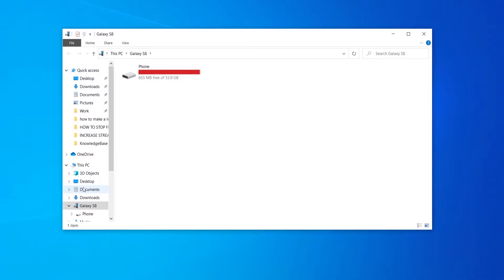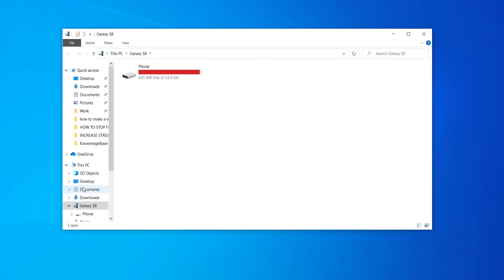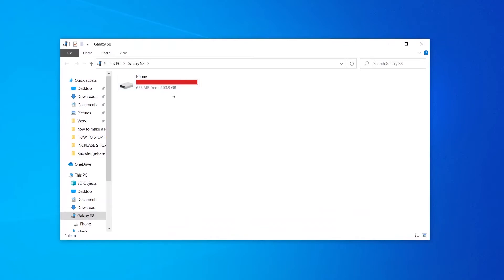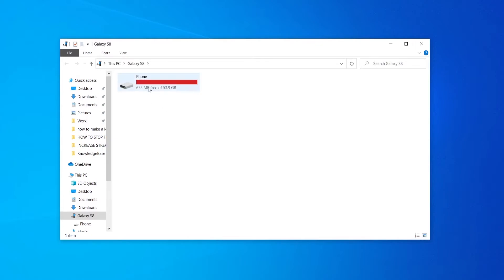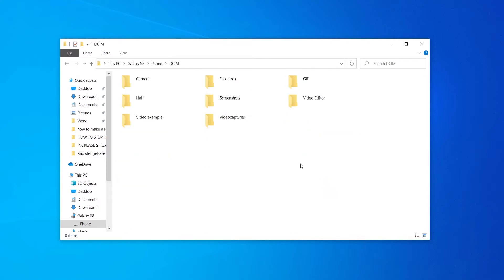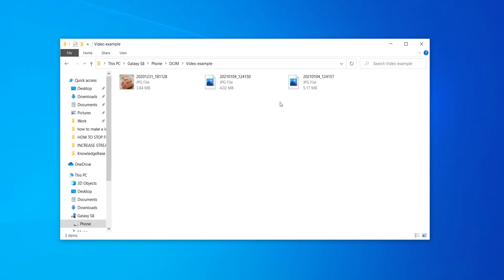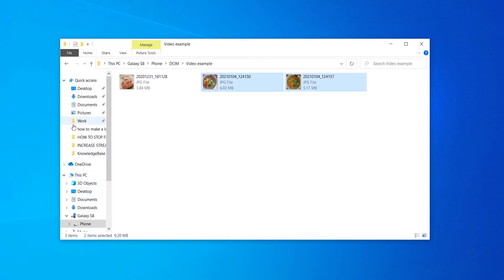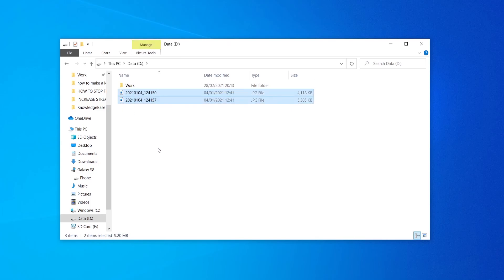How To Transfer Photos & Videos From Android To Laptop/PC (Quick & Simple)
How To Transfer Photos & Videos From Android To Laptop/PC (Quick & Simple). Follow this video to transfer any photos and videos from your Android phone to a laptop/PC. Did this help? Let me know!
USB Cable I use